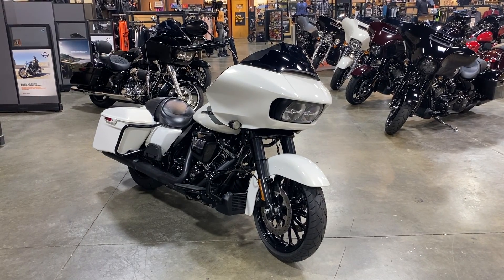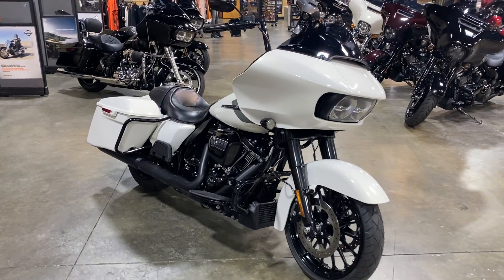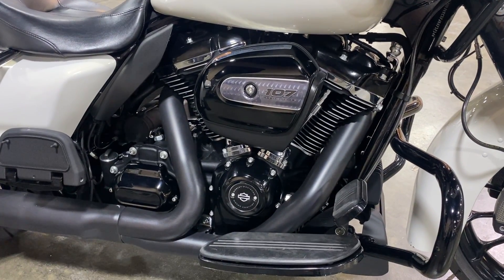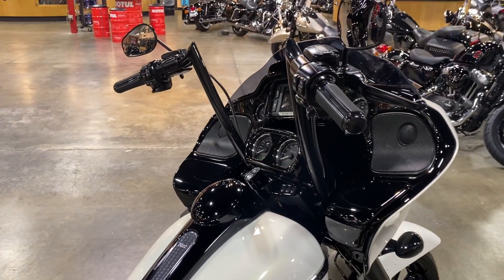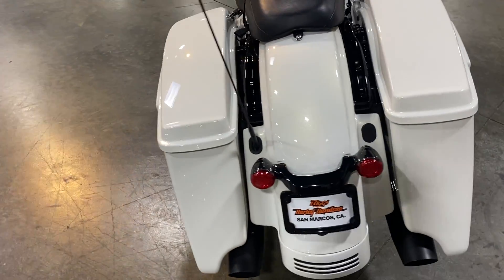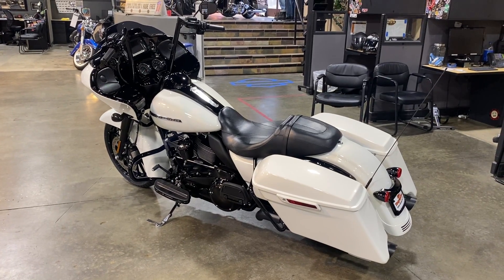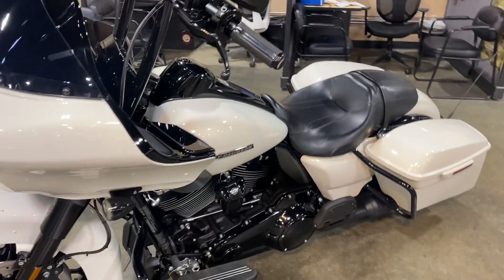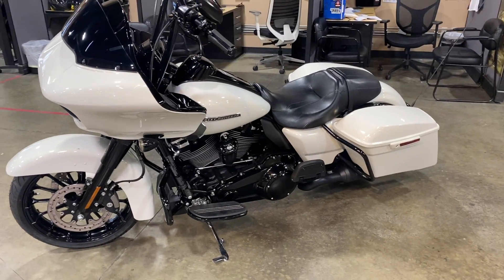2018 Harley-Davidson Road Glide Special